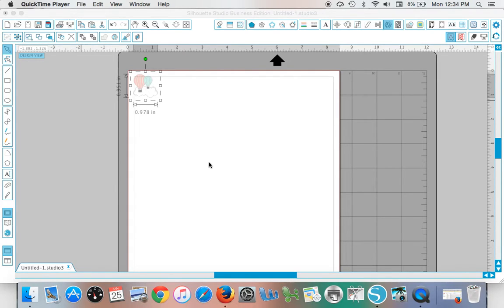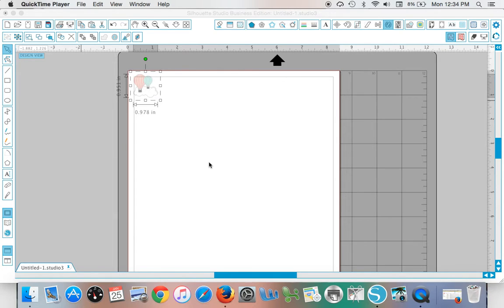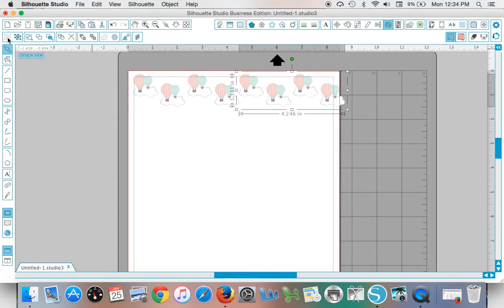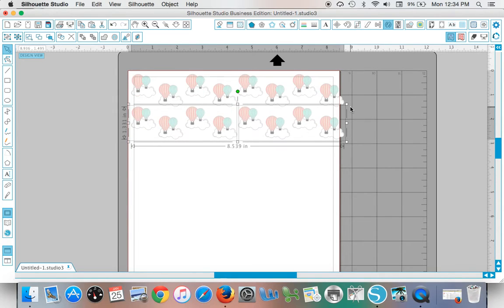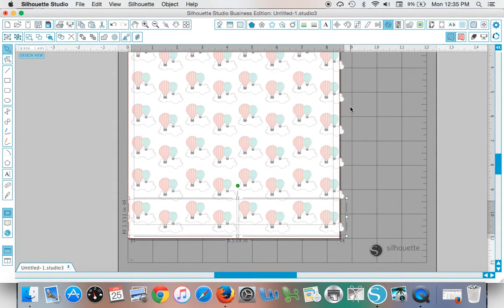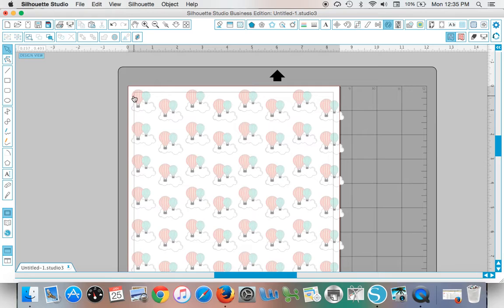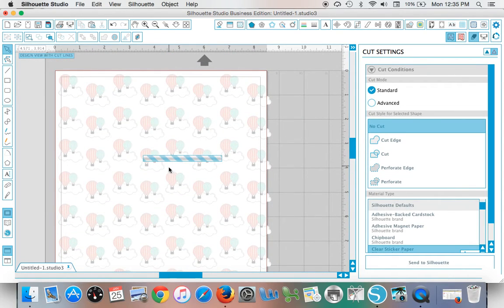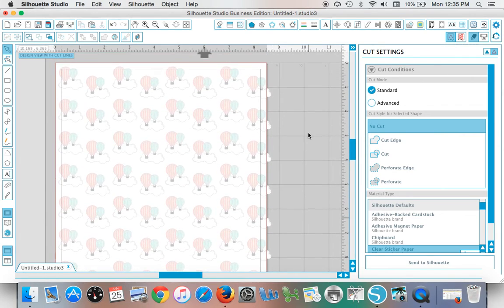How to Quickly Replicate a Shape in Silhouette Studio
Keyboard shortcut that is an alternative to Fill Page option in Silhouette Studio